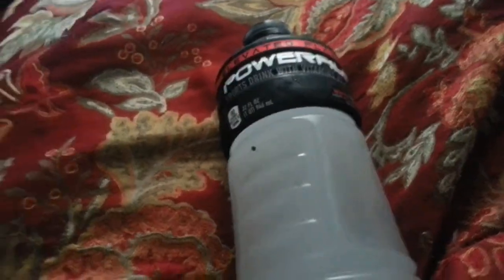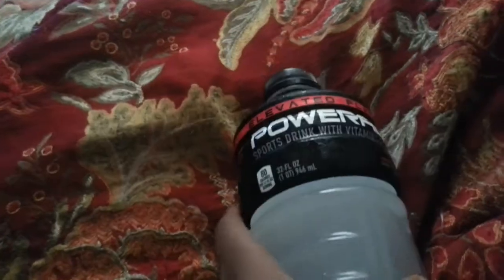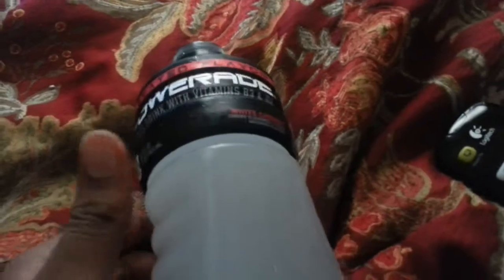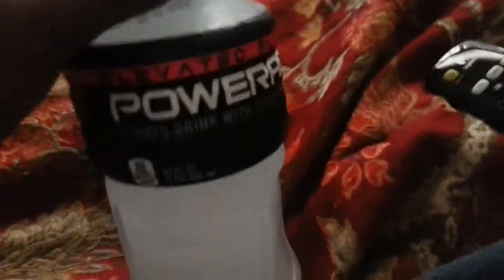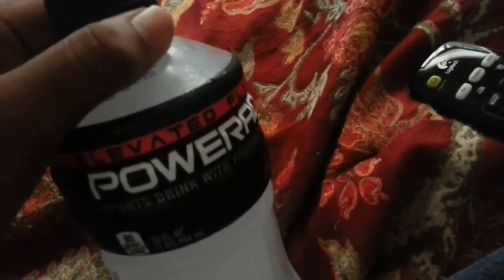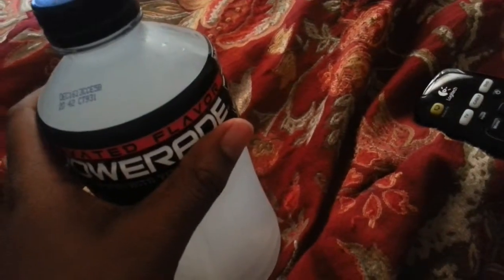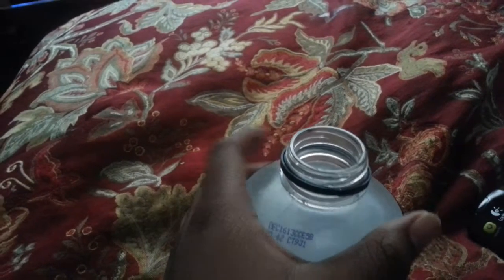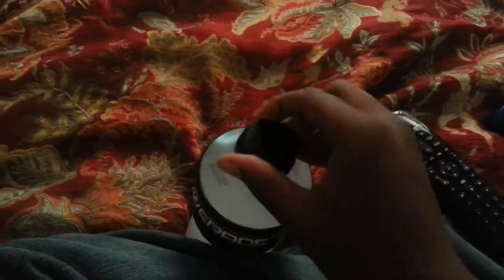Powerade white cherry review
Fight da powah feel the white light delight and taste the energy :)